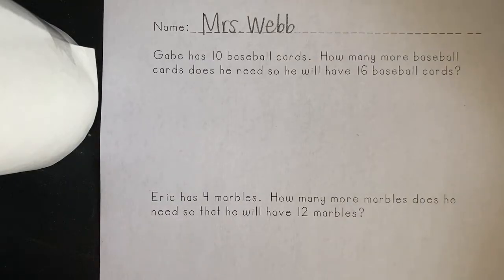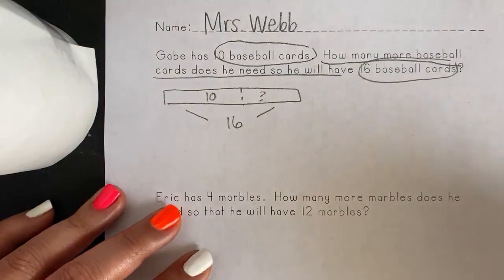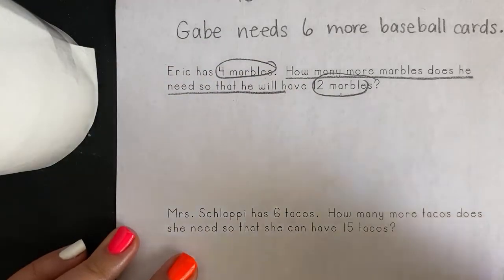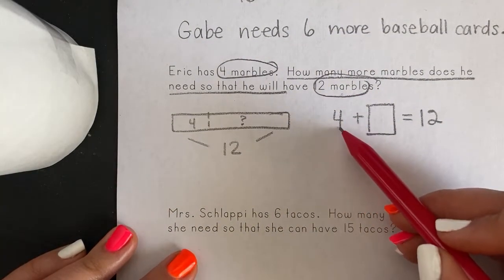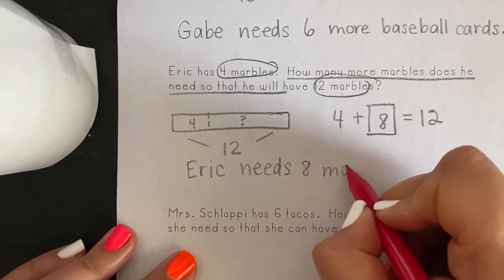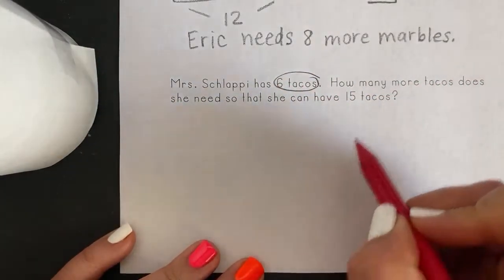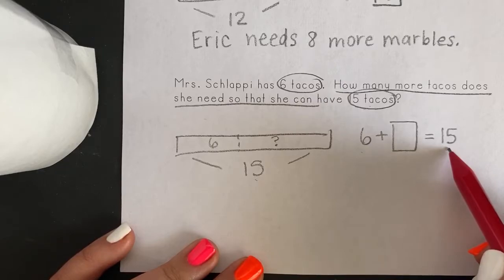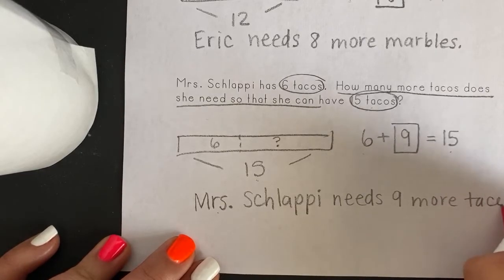Join Change Unknown Tape Diagrams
Mrs. Webb teaches join change unknown tape diagrams